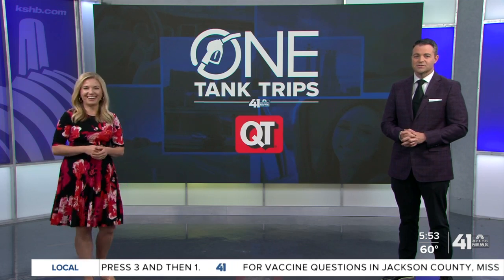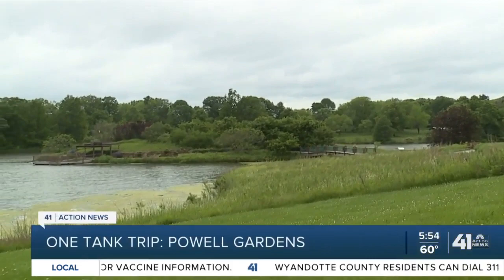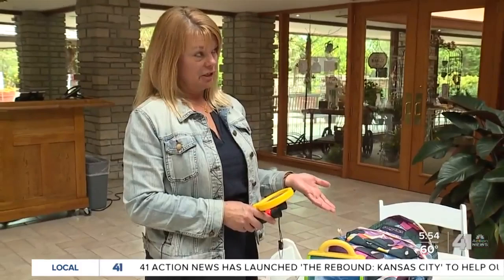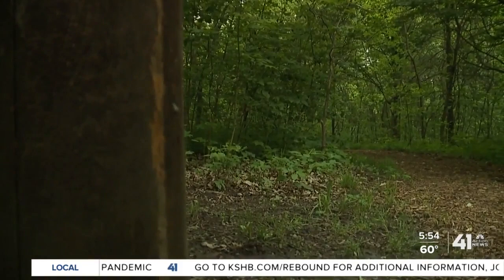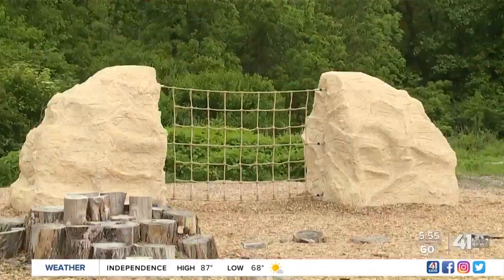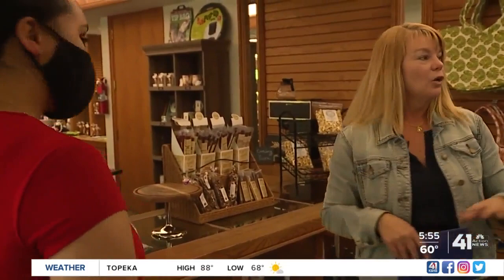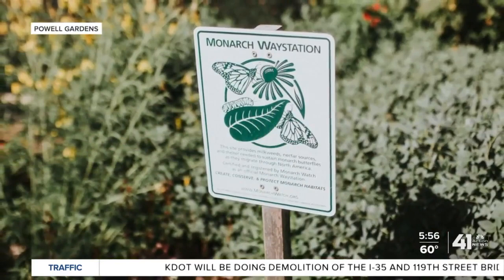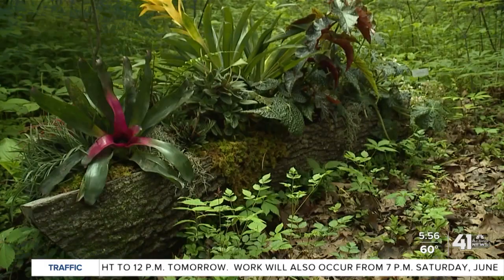One Tank Trips: Powell Gardens, Kansas City's Botanical Garden